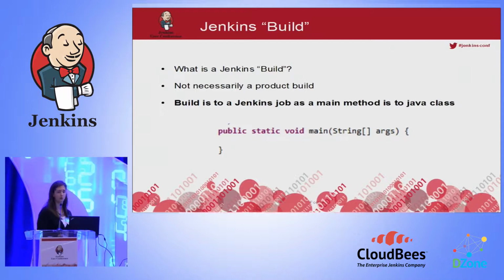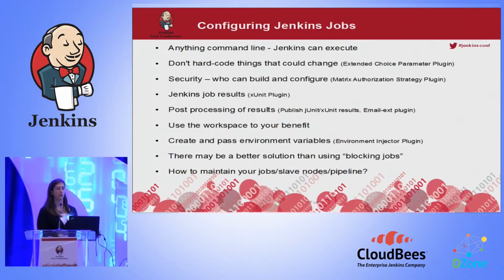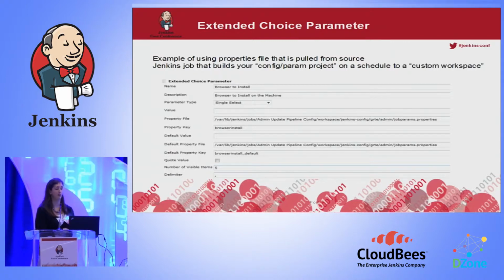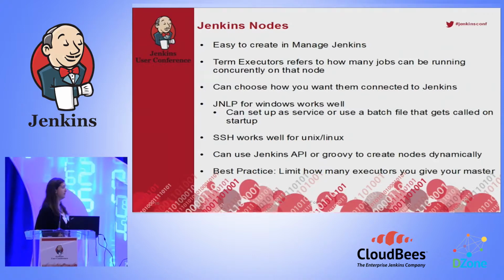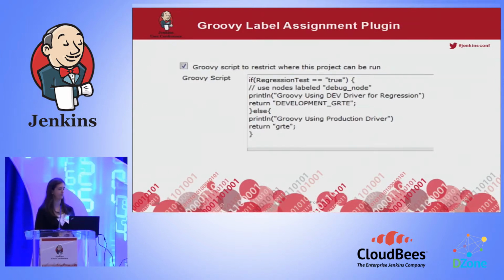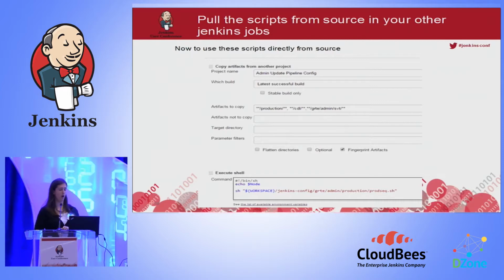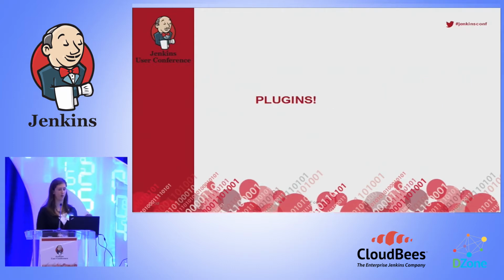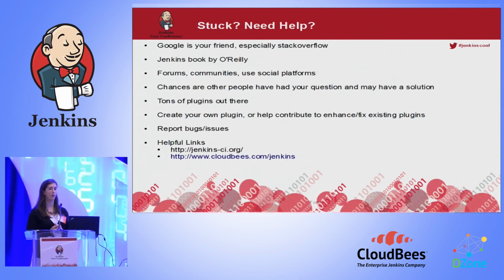JUC U.S. East 2015 - Jenkins 101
By: Lorelei McCollum, IBM

Get up and running with Jenkins in just a few days with no prior knowledge. Jenkins allows for many different configurations and plugins for creating a true continuous delivery/continuous integration pipeline from build through test. Job design, source control of Jenkins artifacts, parametrization and abstraction are key elements to ensure a reliable pipeline is achieved. These best practices will get you off to a fast start.